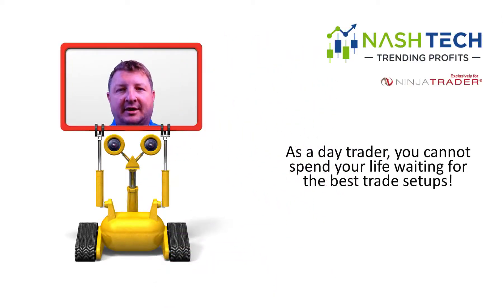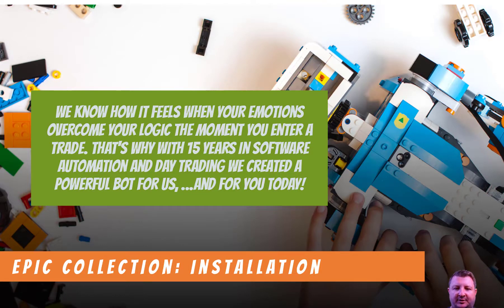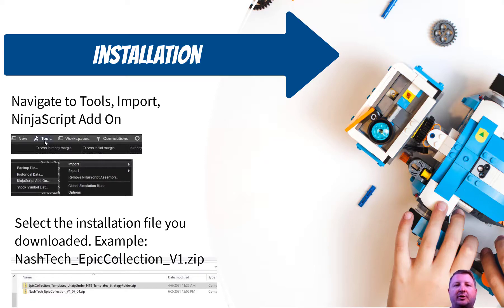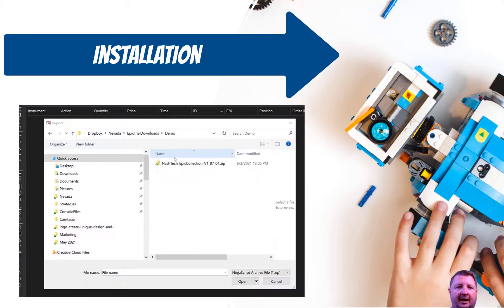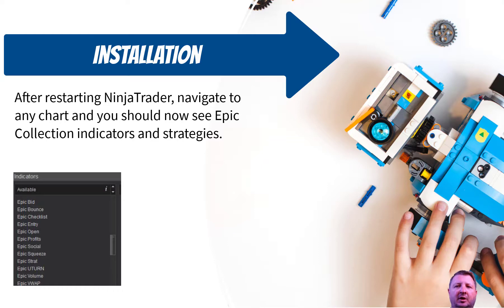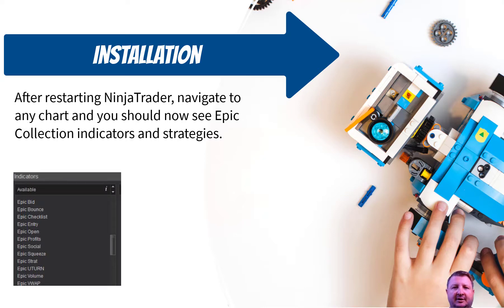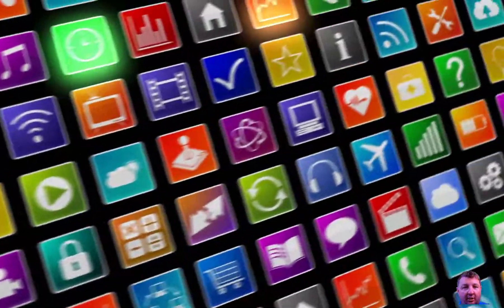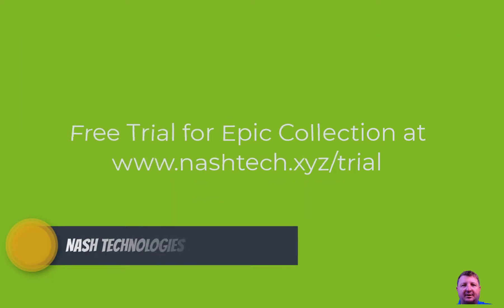Installing NinjaTrader Indicators & Strategies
Basic installation instructions for Epic Collection NinjaTrader indicators and strategies.